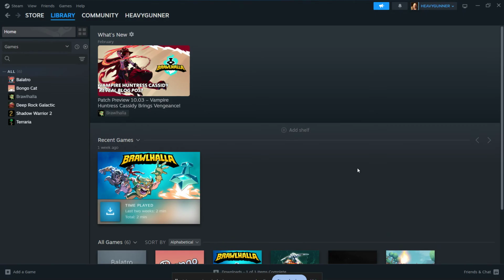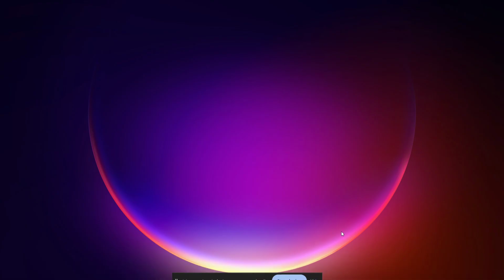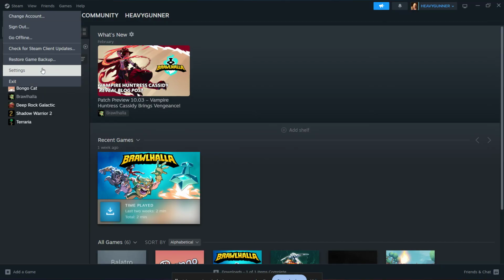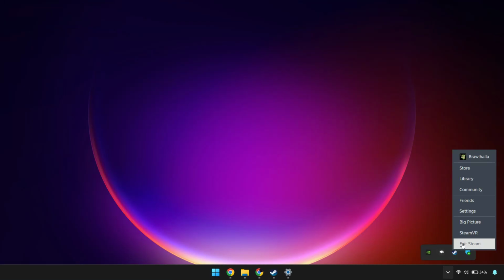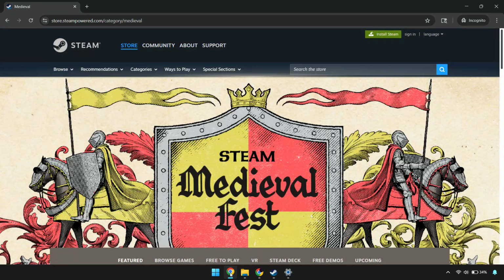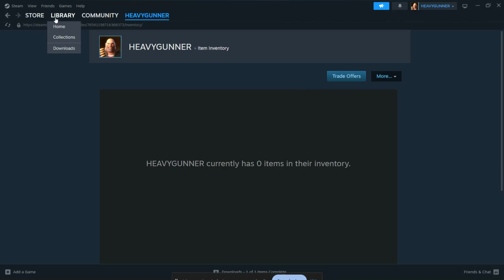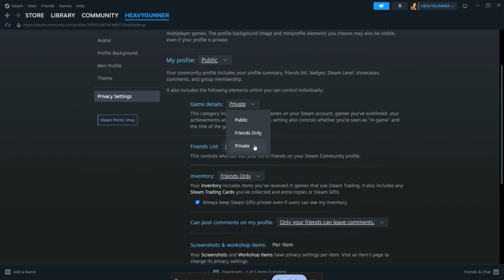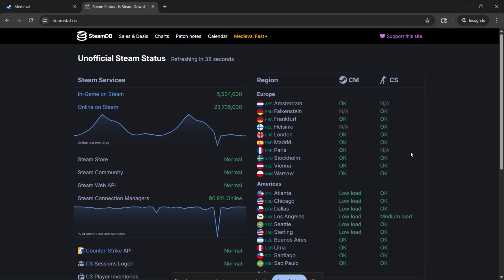Steam Inventory Error (Easy Fix Guide)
Learn how to fix Steam inventory errors like inventory unavailable and too many requests with simple troubleshooting steps.
This guide covers restarts, cache clearing, privacy setting refreshes, and checking Steam server status.

🕚Timestamps:
0:00 Intro
0:21 Restart Steam
0:41 Wait For Rate Limits
1:03 Clear Steam Web Browser Data
1:22 Change IP Or Use VPN
1:41 Disable Extensions
1:57 Try The Steam Mobile App
2:09 Refresh Profile Privacy Settings
2:35 Check Steam Community Status
2:58 Outro

✍️What You'll Learn In This Video:
• How To Fix Steam Inventory Unavailable Errors
• How To Resolve Steam Too Many Requests Issues
• How To Clear Steam Web Browser Data
• How To Refresh Steam Inventory Privacy Settings
• How To Check Steam Community And Inventory Server Status
• How To Bypass Temporary IP Rate Limits On Steam
• How To Disable Problematic Steam Browser Extensions
• How To Use The Steam Mobile App As A Workaround

💡Pro Tips:
• Fully close Steam from the system tray before reopening it
• If you have been refreshing inventory often, wait at least 24 hours
• Toggle inventory privacy settings to force a server re-index
• Check SteamStat.us before spending time on local troubleshooting
• Disable any extension that may be sending extra inventory requests

🌐 Check Steam Status Here:
steamstat.us